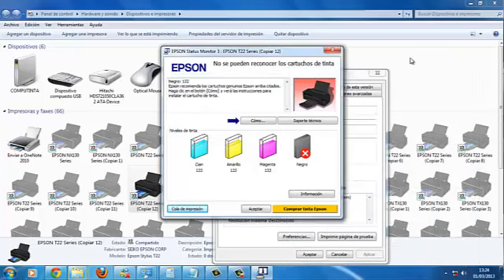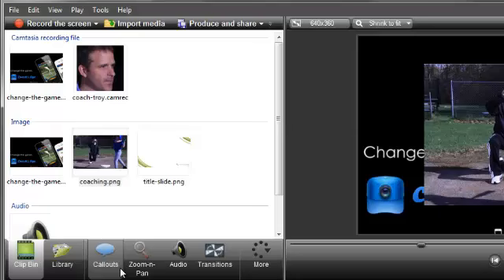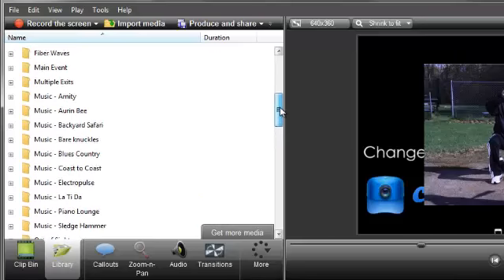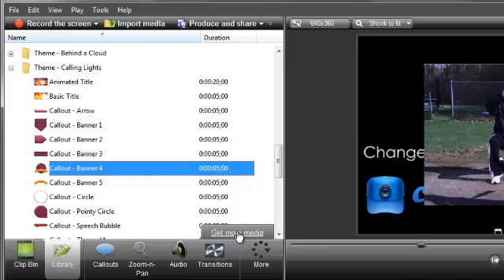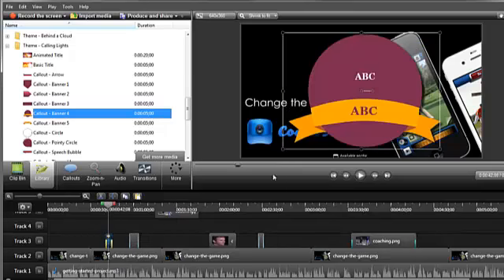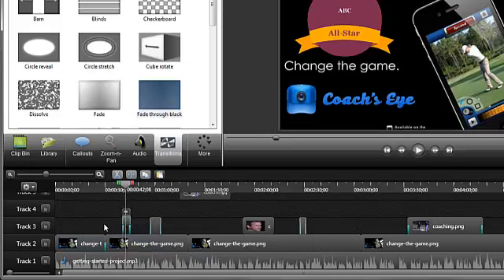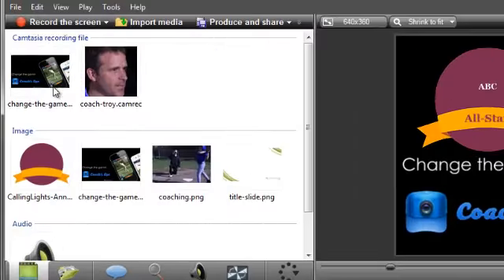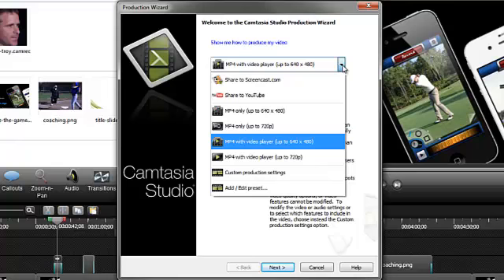LIMPIEZA DE CABEZALES EPSON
COMO LIMPIAR LOS CABEZALES LUEGO DE RECIBIRLOS ANTES DE IMPRIMIR